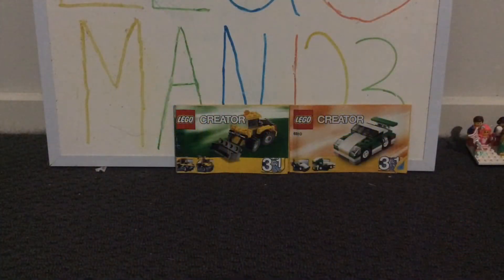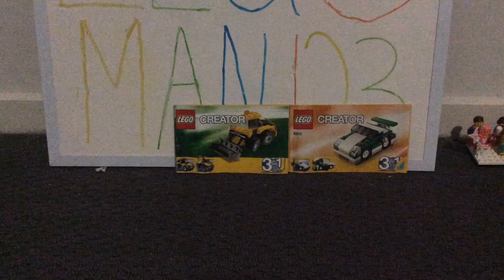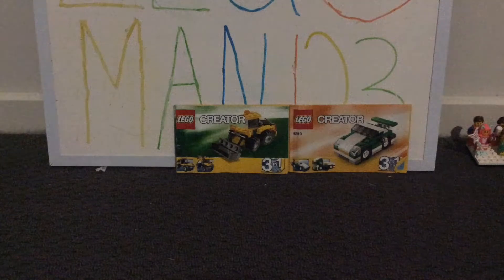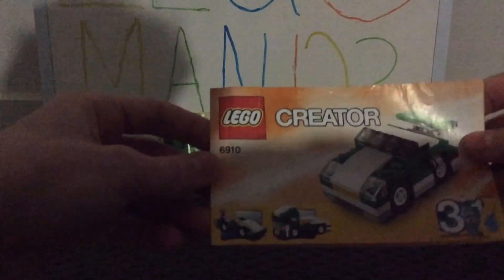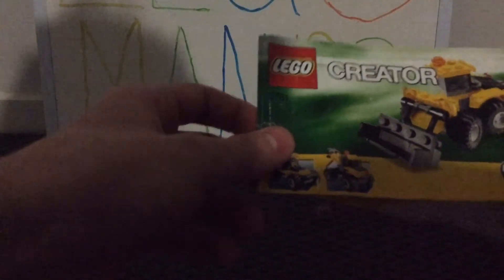Do you guys remember these lego Creator 3 in 1 sets